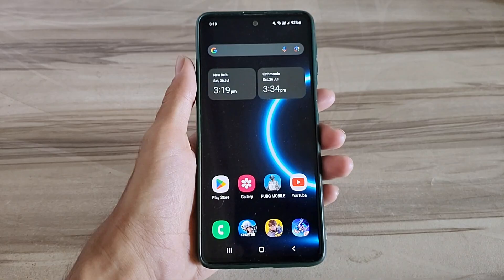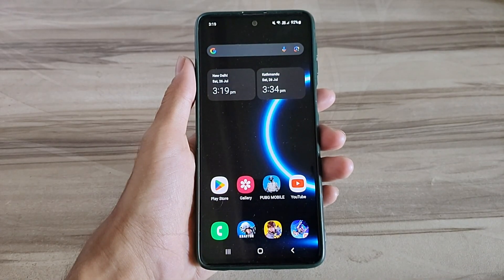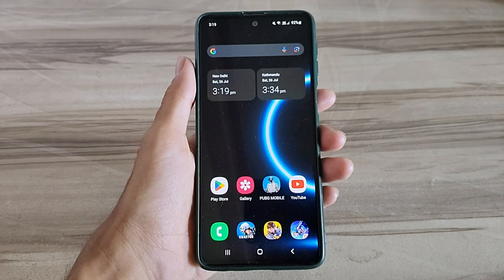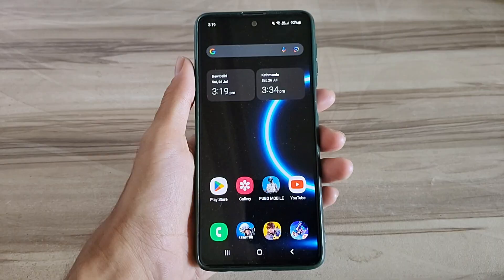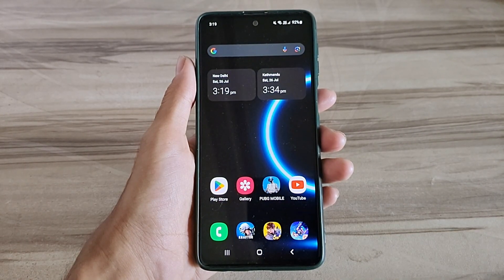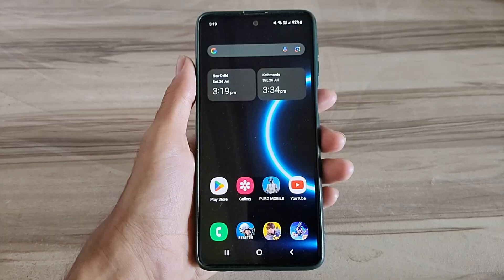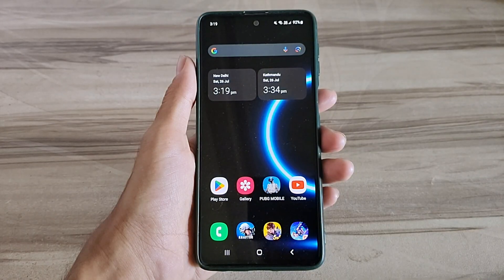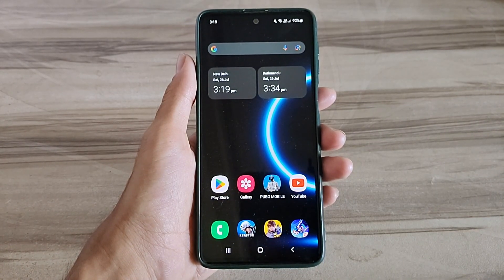Unlock 120FPS Android + 120Hz RefreshRate No-Root 100% Working | Max FPS Fix Lag - No Root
lag fix
fix lag
overclock performance
overclock games
overclock android
no root
performance tweaks
boost performance
lag fix
game booster
overclock gpu
overclock device no root
overclock cpu
overclock
performance
optimize android
90fps
tweaks
fix fps drop
120fps
overclock root
root
overclock phone
overclock mobile
90 fps unlocker magisk module
module magisk unlock fps
90 fps support magisk module
90 fps unlock magisk module
magisk modules
90 fps magisk module pubg
90 fps magisk module bgmi
magisk module
module magisk
modul magisk 90fps
90fps magisk modules
90 fps module magisk
module magisk 90fps
90fps magisk module
90 fps magisk module
pubg test
bgmi test